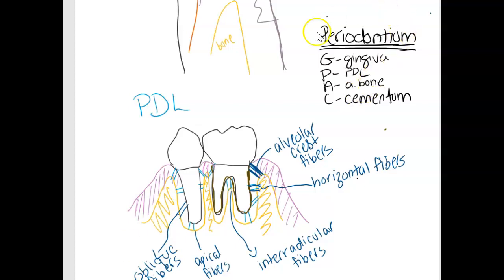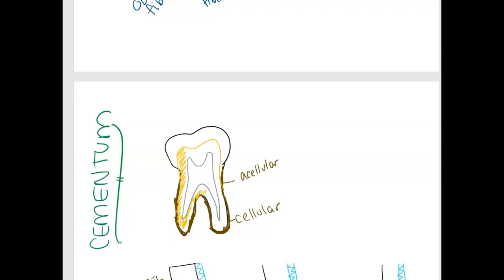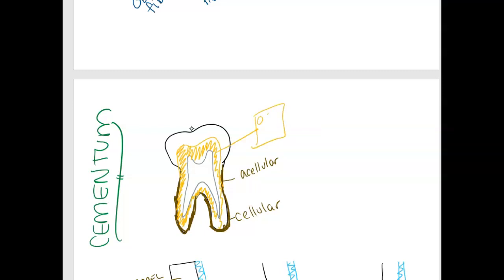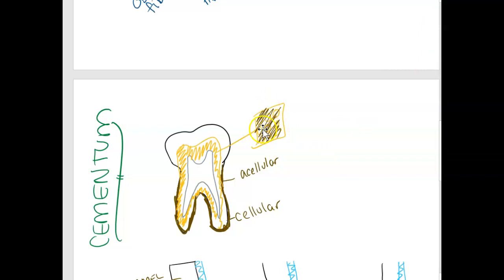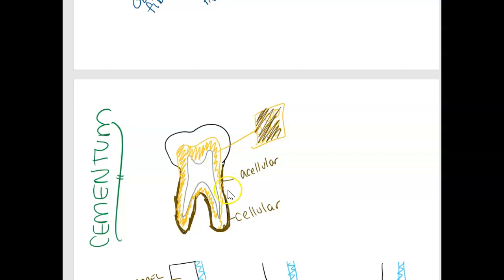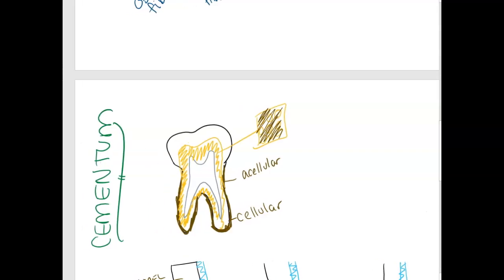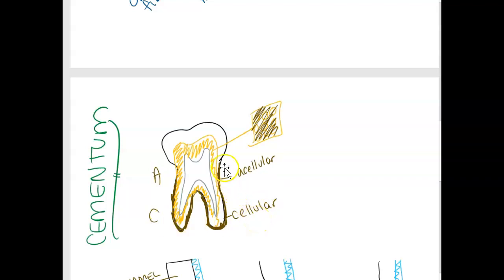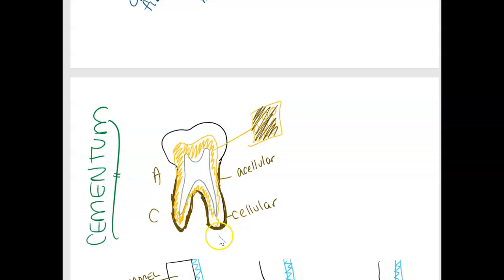Cementum - acellular vs cellular cementum